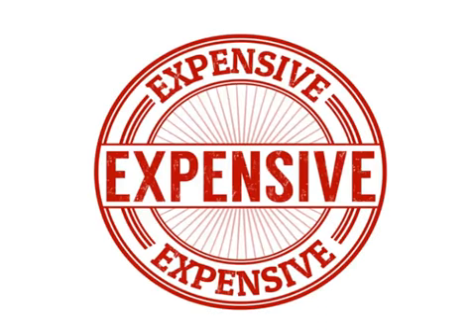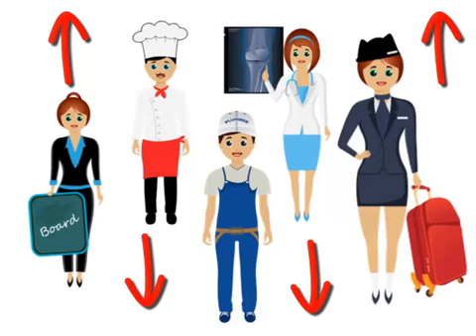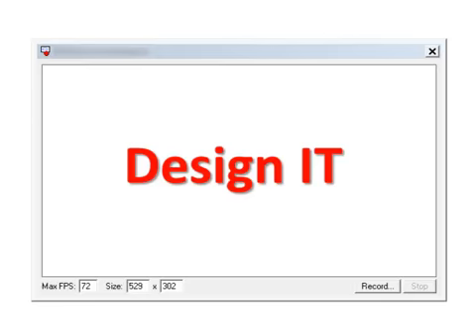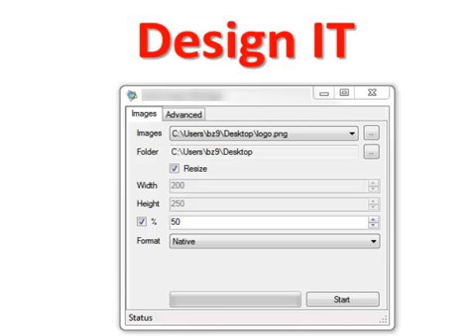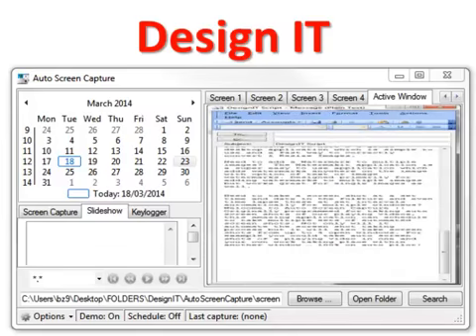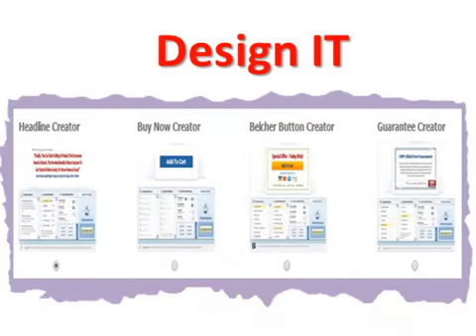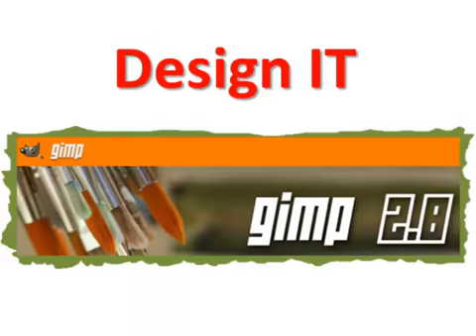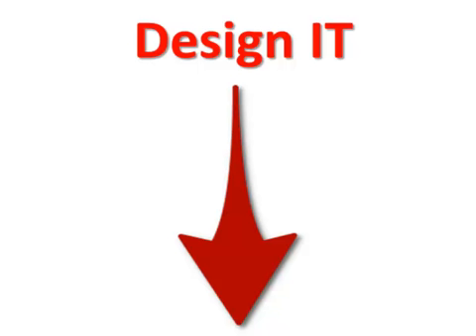DesignIT Review | Watch Video About DesignIT Demo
Please check the review video DesignIT  along with brief descriptions for each application demonstrating what you can expect to achieve.

DesignIT will enable anyone to produce their own, zero cost, profit pulling, attention grabbing, lead sucking designs.

DesignIT could be described as the culmination of 10 years working online, learning and developing so that you will never need to pay a graphic designer again.

Whilst on the page note that all images were created using DesignIT ... and the developer is not even a graphic designer, so anyone can achieve the same.

DesignIT Include :

Currently 12 Desktop Applications - For Proven Image Creation, Design & Manipulation
Tutorial Videos - where needed
Tutorials with screen shots & animated instructions
Help & Support - support desk & skype
Additional software - resources for image creation
PLR Rights -- For ImageCAM with exclusive branding service (brand for you & your clients)